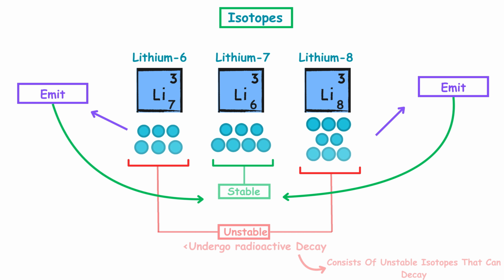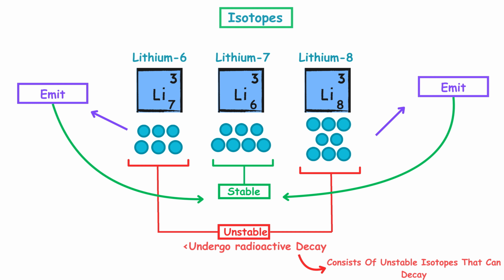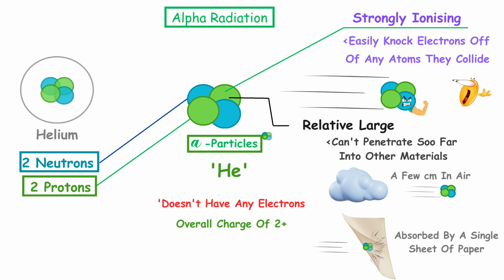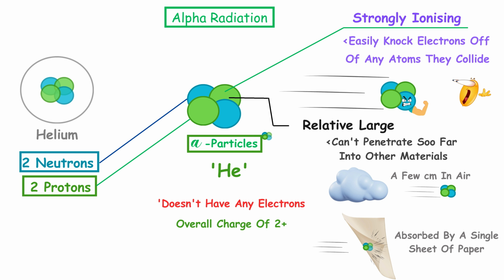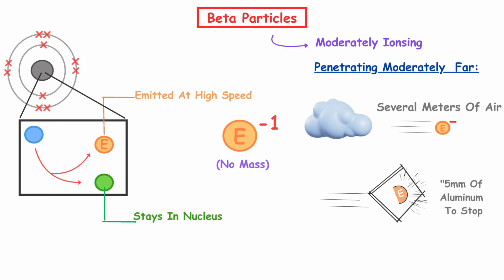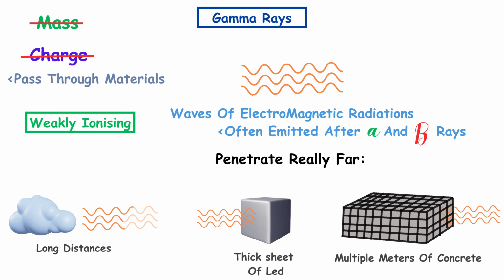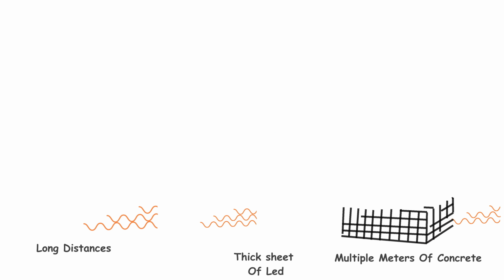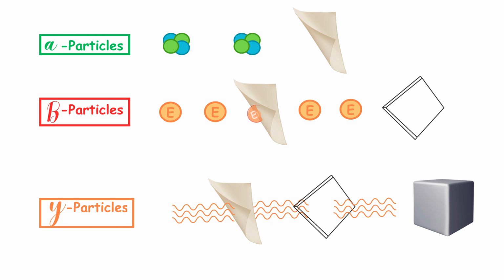4.3 Alpha, Beta & Gamma Radiation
🎓 GCSE Physics – Alpha, Beta & Gamma Radiation
Learn everything you need to know about the three main types of nuclear radiation: alpha, beta, and gamma.

This video/lesson covers:
✅ What alpha, beta, and gamma radiation are
✅ Their relative charge, mass, and penetrating power
✅ How each type is affected by electric and magnetic fields
✅ Practical uses and dangers of radiation
✅ Nuclear equations and changes to atomic/nuclear structure

📘 Perfect for:
✔️ All GCSE and IGCSE Physics courses
✔️ Foundation and Higher Tier students
✔️ Great for exam revision and classroom learning

🔍 Exam Board Notes:

Fully relevant for AQA, Edexcel, OCR (Gateway & 21st Century) and Cambridge IGCSE

Appears in both Combined and Triple (Separate) Science courses – check your syllabus for specifics